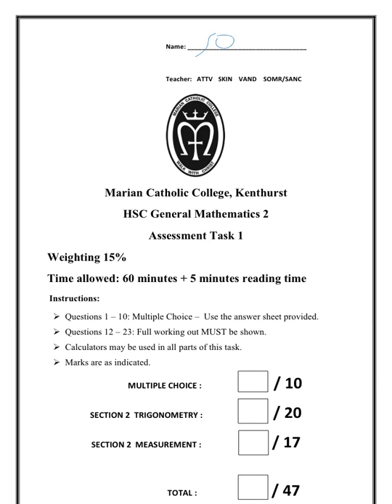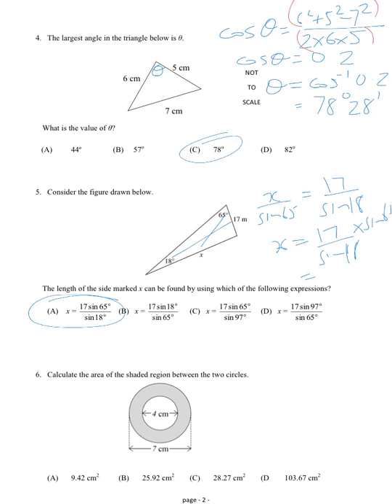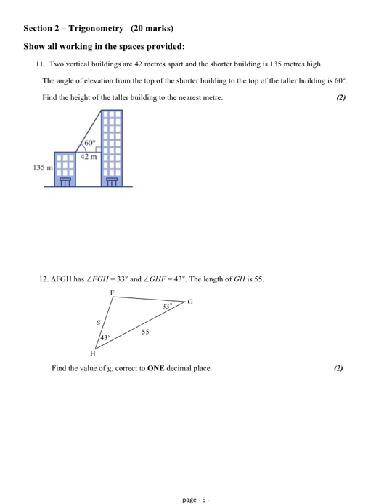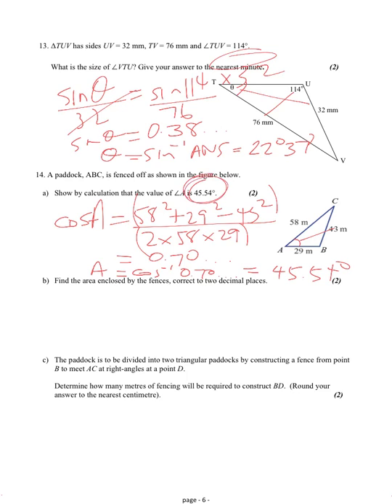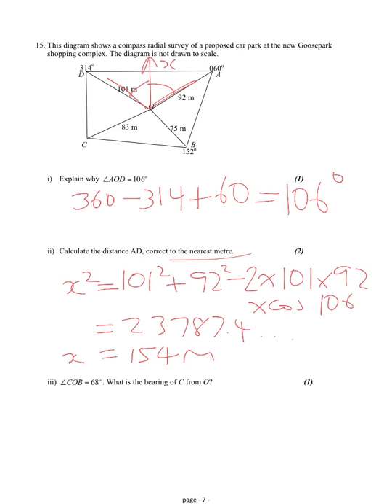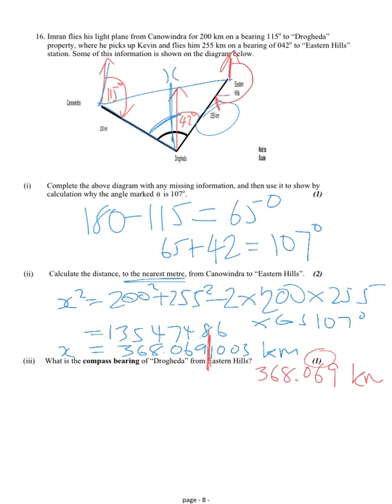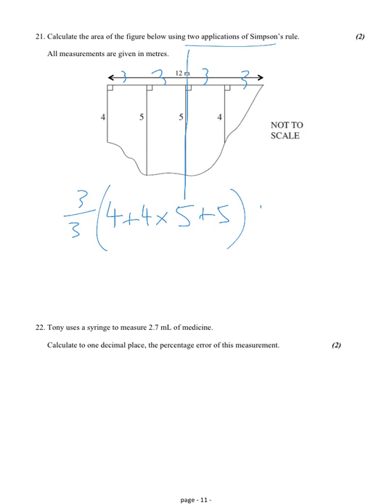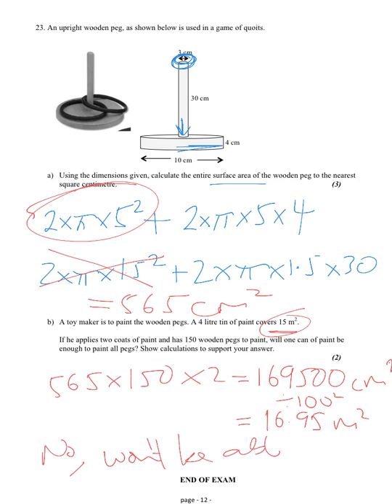2016 gen task 1 sol